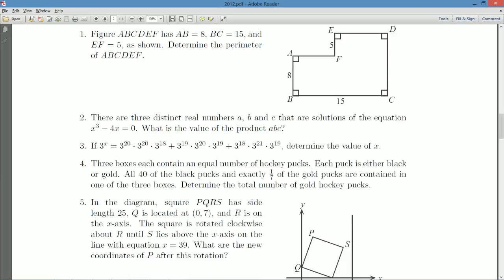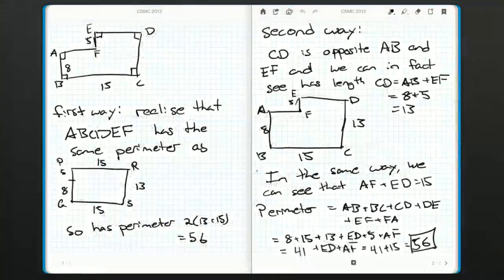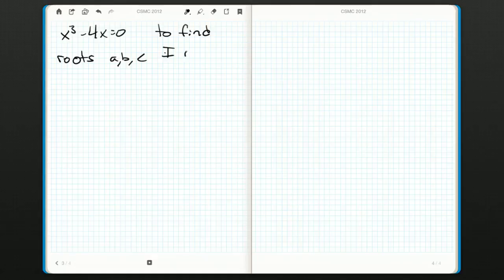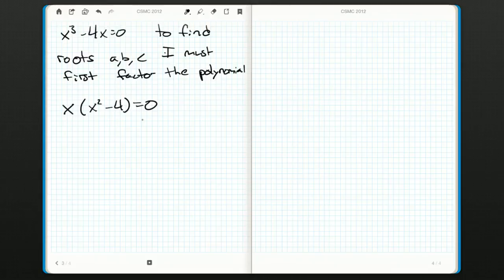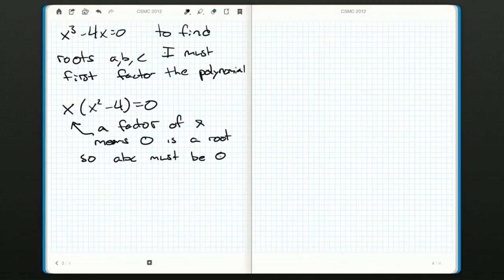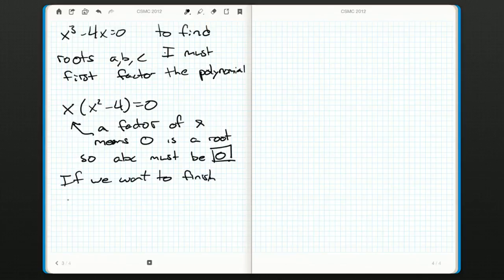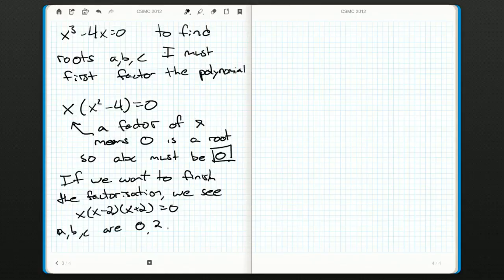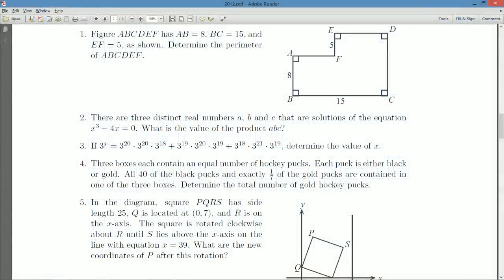CSMC 2012 A2